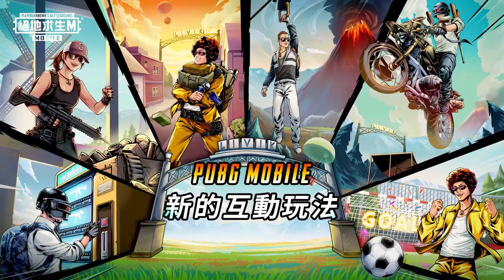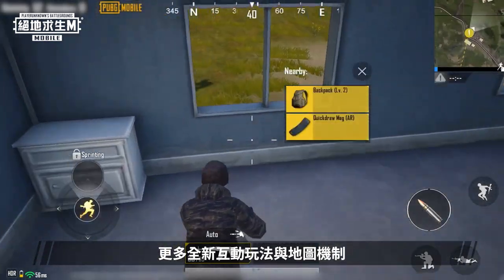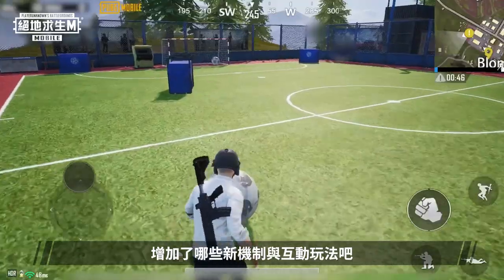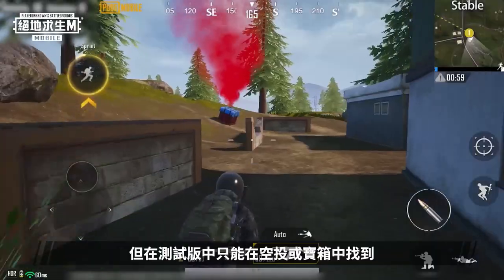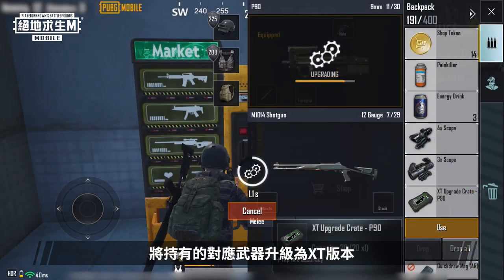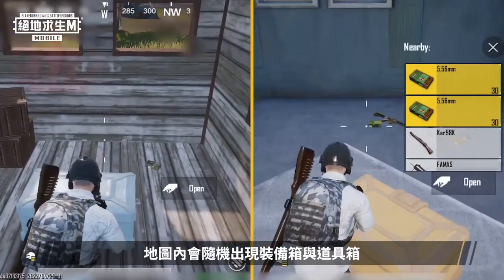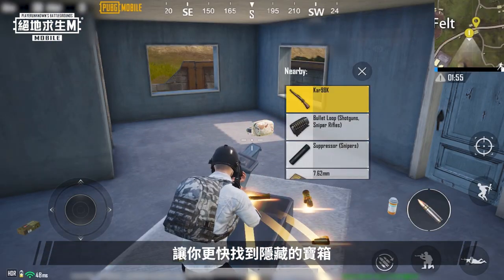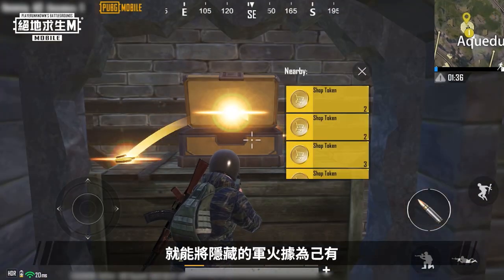【絕地求生M】有發現 LIVIK 的不同嗎 🙋‍♂️ 這次正式版推出了超多種不同的互動機制！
【小編搶先報】有發現 LIVIK 的不同嗎 🙋‍♂️
這次正式版推出了超多種不同的互動機制！
除了專屬 XT 武器還有隨機物資與藏寶圖 🗺️

當然也可以選擇直接到 Aqueduct 貯藏室！
利用槍械或彈藥將隱藏的軍火庫據為己有 🔫

喜歡運動 🏋‍♂ 的求生者也別忘了足球場！
成功射門後還能獲得額外獎勵 ⚽🦵

此外還有野果、飛車挑戰、滑索等功能 🔧
現在就打開 PUBG MOBILE 實際體驗吧！